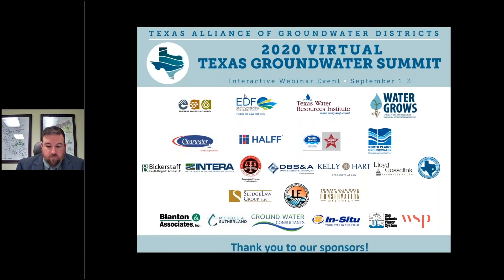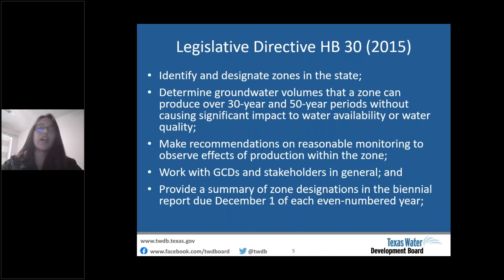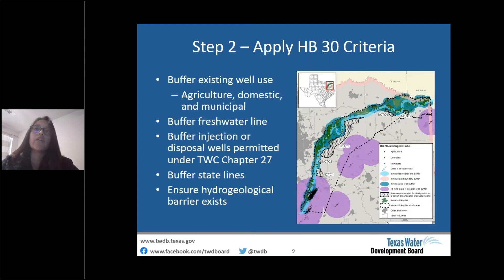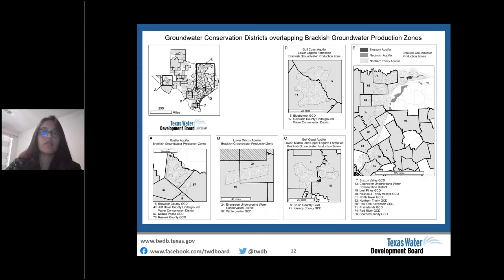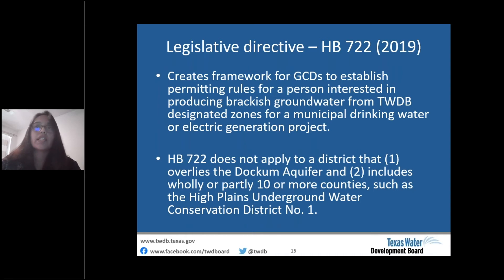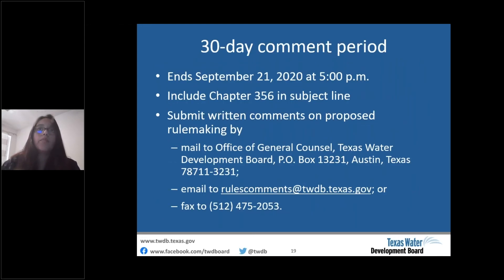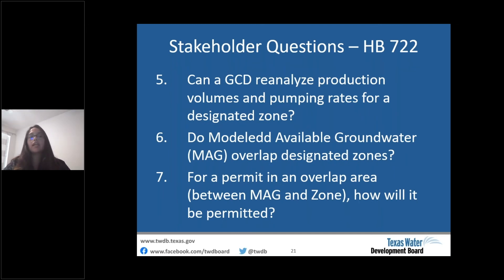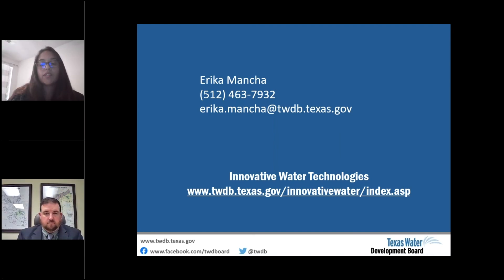TWDB Update on Brackish Groundwater Production Zones - Erika Mancha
For more information about the Texas Groundwater Summit or the Texas Alliance of Groundwater Districts,